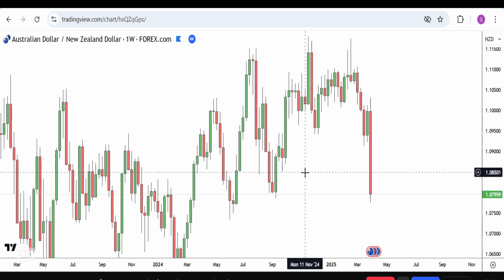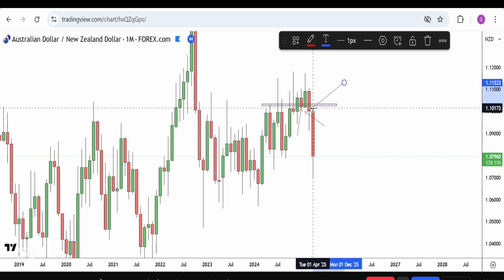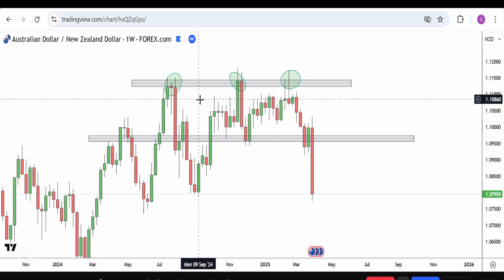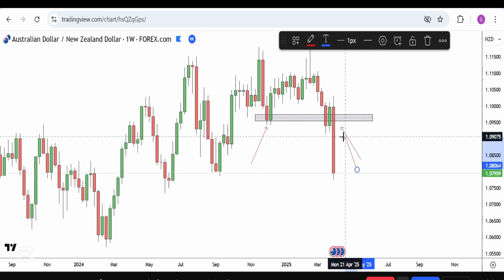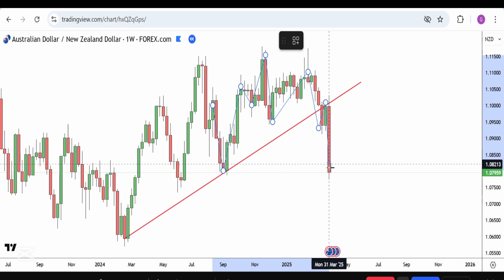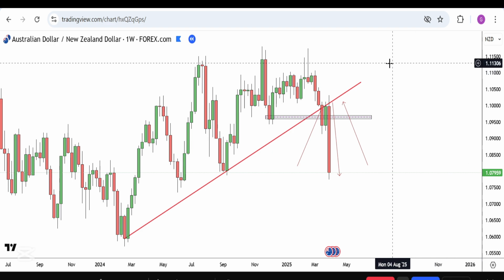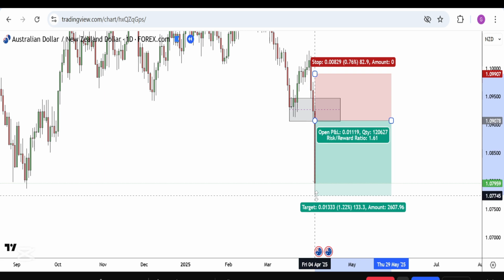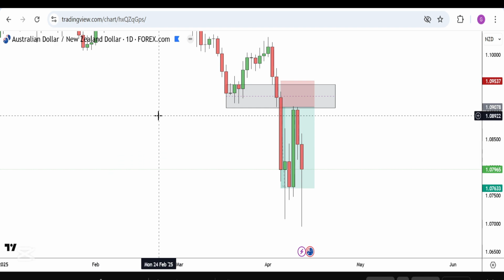AUDNZD BLINDSPOT TRADE SETUP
This was a Bystra blindspot setup on the AUDNZD currency pair that appeared during the week. In the video i show you how you could have taken it as a swing trade. I was looking forward to the trade and here i do a top-down analysis with the area of entry and exit